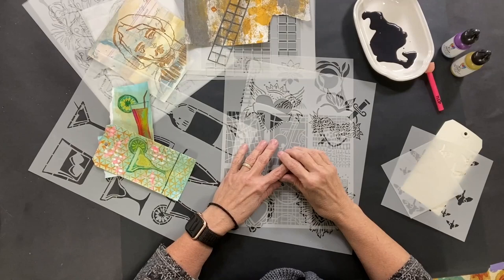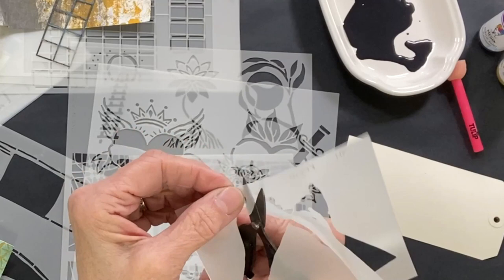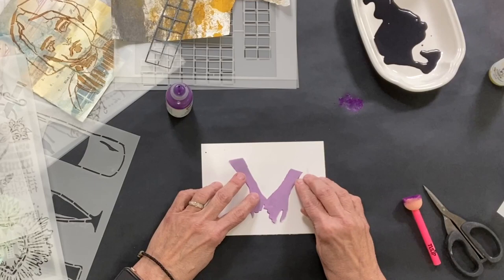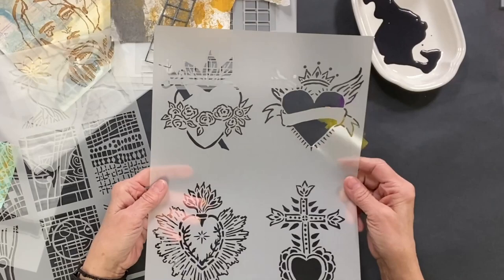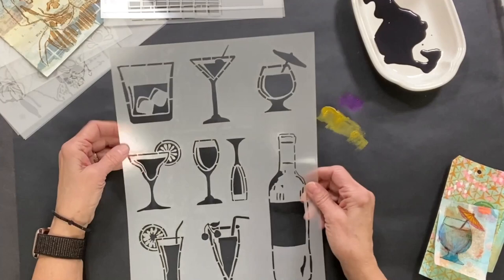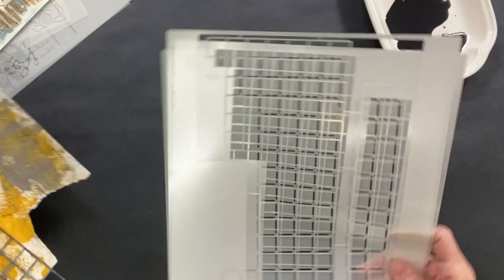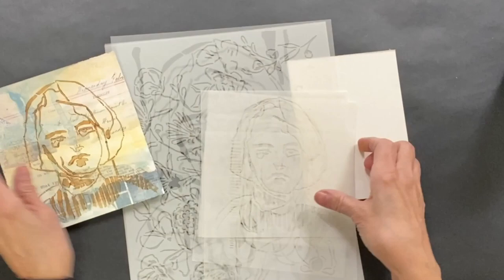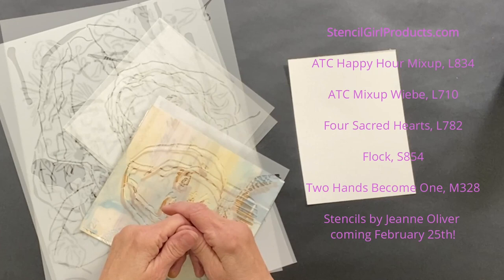Stencil Girl 2021 New Releases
Mary Beth Shaw shares a few tips and techniques using Stencil Girl products.  Plus gives us a sneak peek of what is coming in February.

Here are the product links and one for a free art journal tutorial.

ATC Happy Hour Mixup Stencil designed by Kristin Reese Williams, L834

ATC Mixup Wiebe Stencil designed by Carol Wiebe, L710

Four Sacred Hearts Stencil designed by Laurie Mika, L782

Two Hands Become One Stencil With Mask designed by Cat Kerr, M328

Stencils by Jeanne Oliver coming February 25th!

StencilGirl® Scoop Newsletter
Free Art Journal in Blue Tutorial

Simon Says Stamp also carries some of the Stencil Girl products!